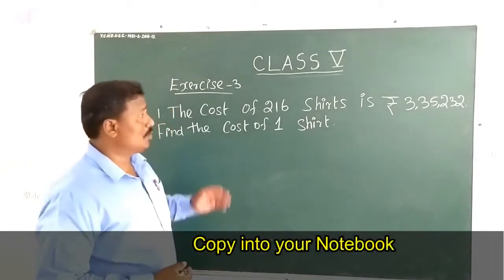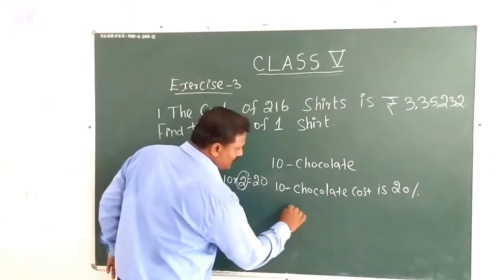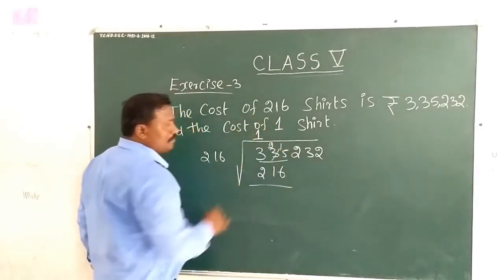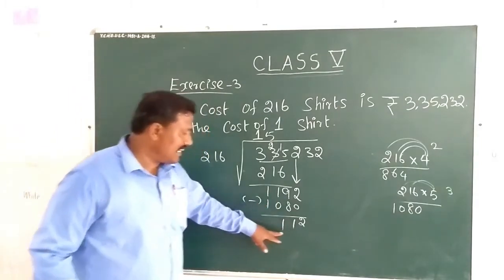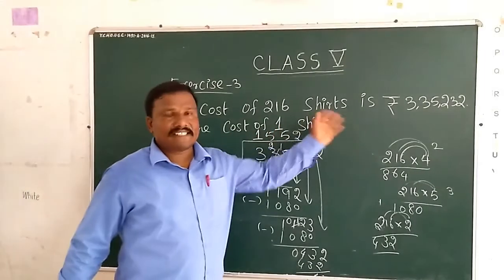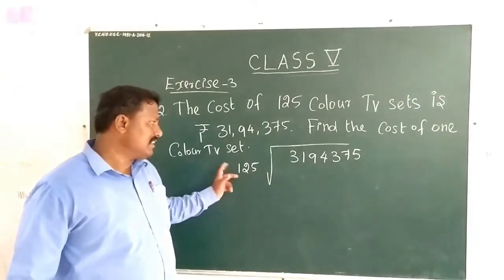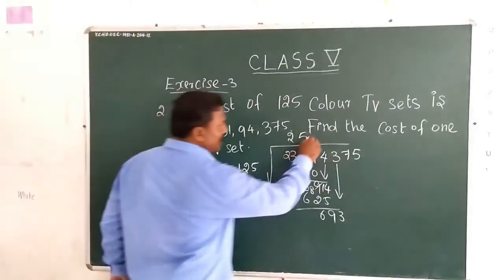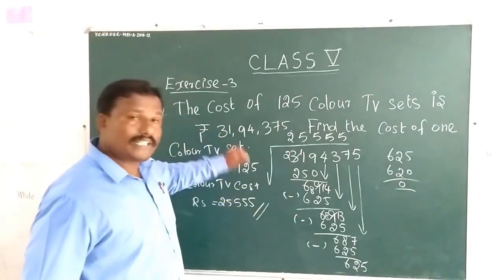Class 5,Chapter-3(Multiplication and Division)